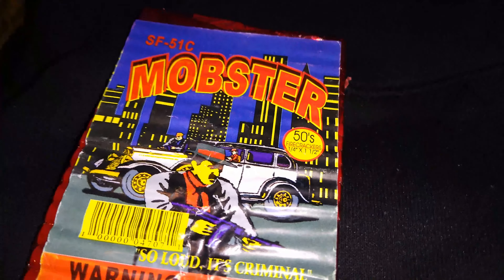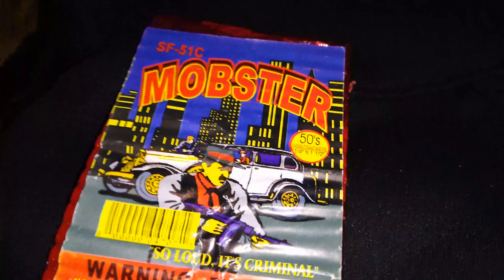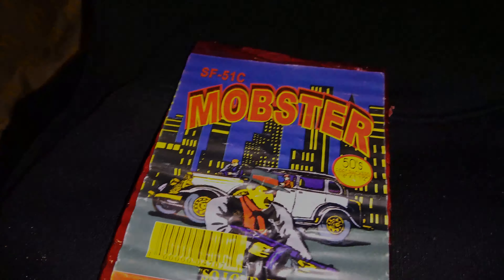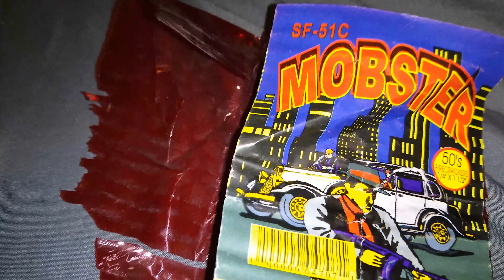Mobster Firecrackers 50's (Shelton Brand)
Nice little Firecrackers.